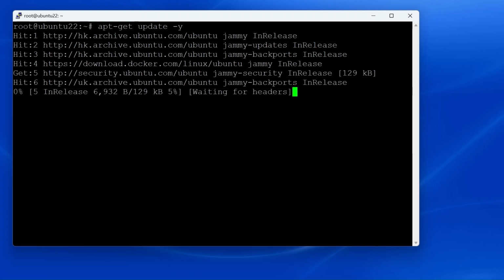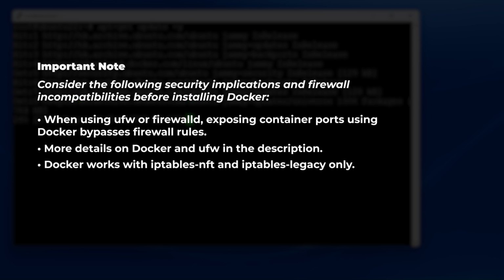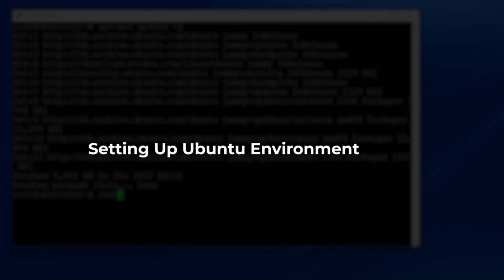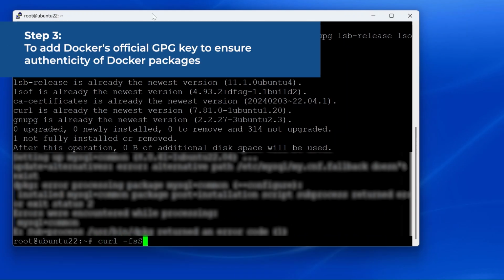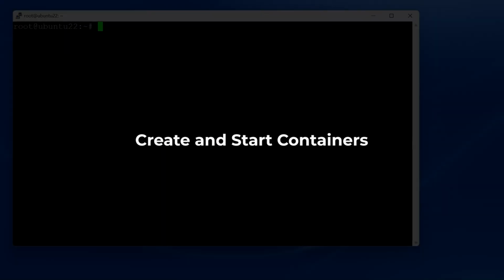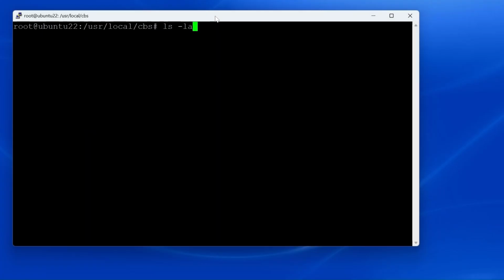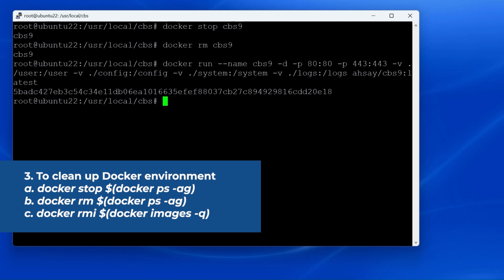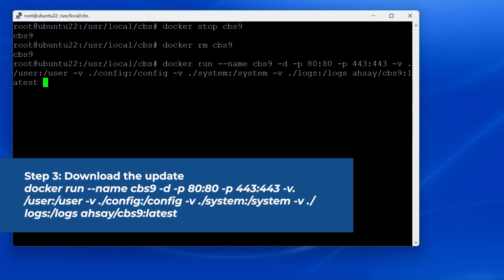How to install AhsayCBS using Docker on Linux?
Check out our video on: How to install AhsayCBS using Docker on Linux